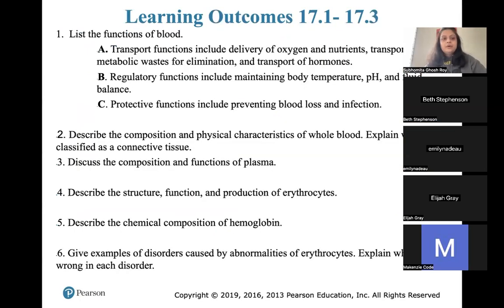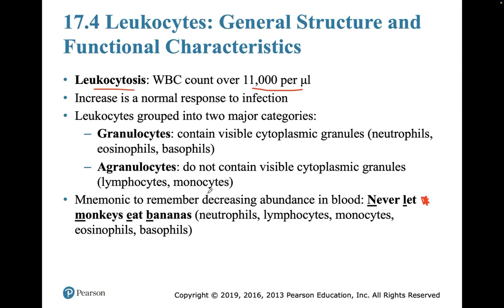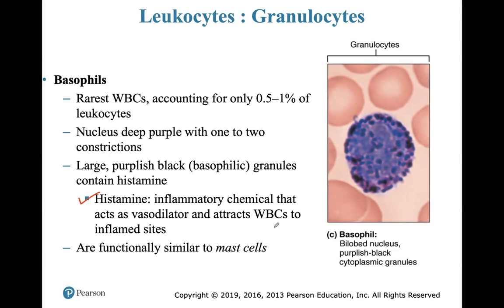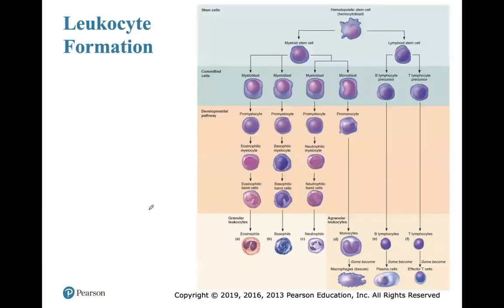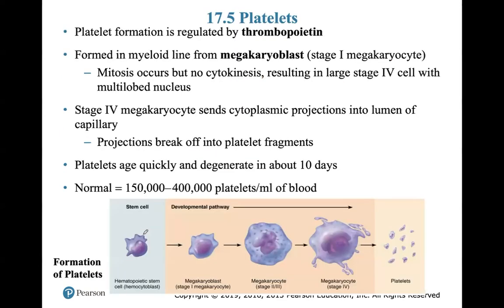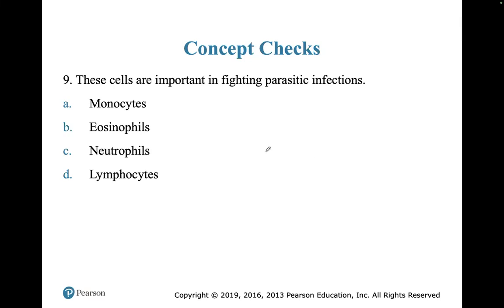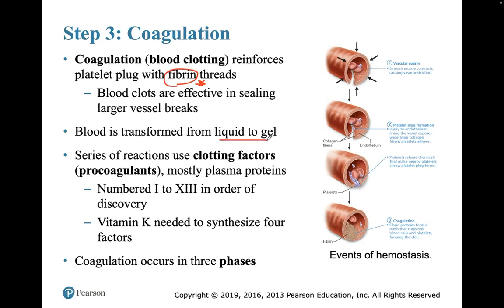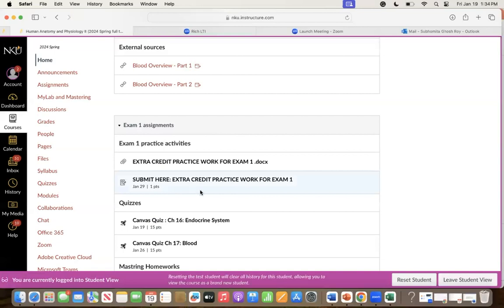209 Recorded lecture Jan 19